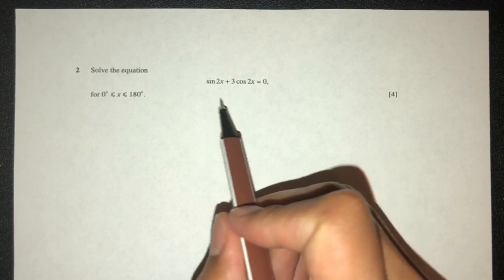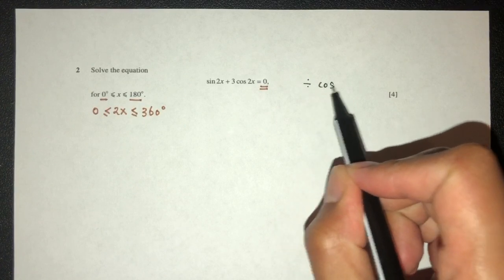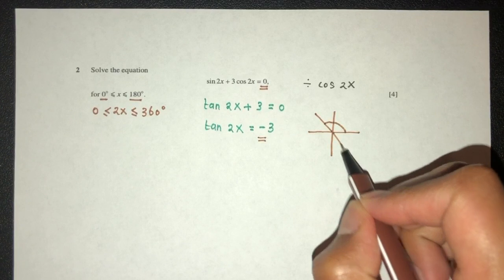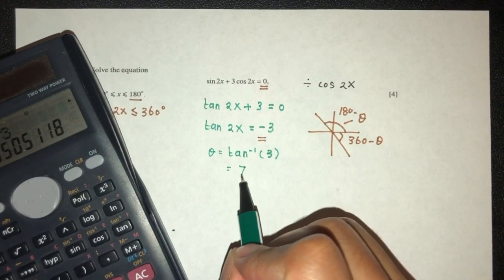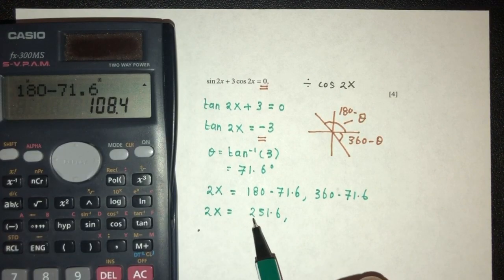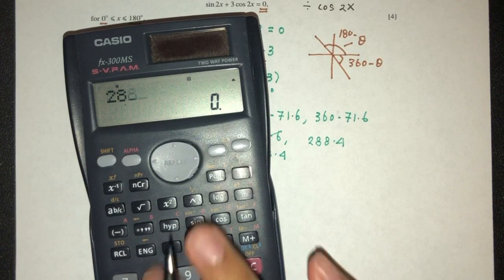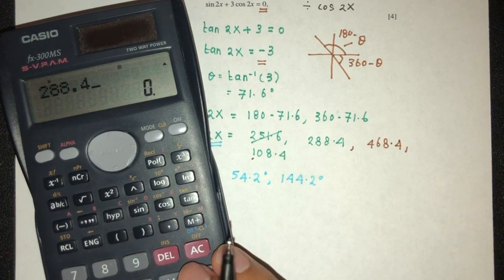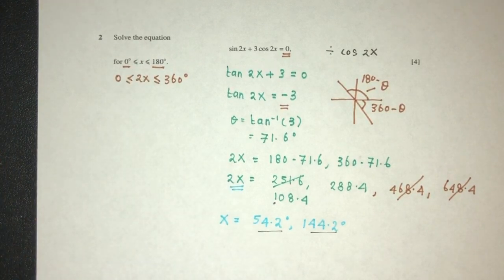A Level P1: #14. Trigonometry